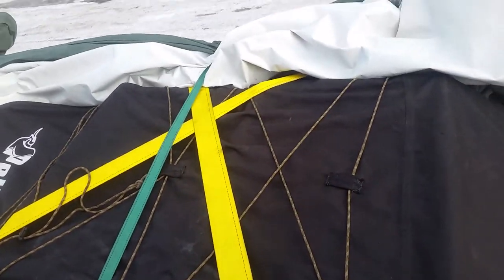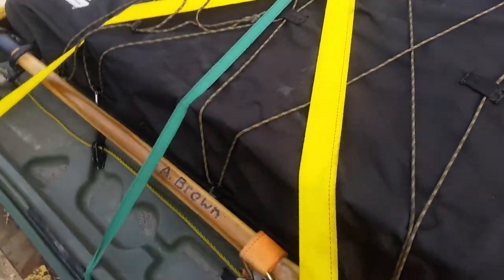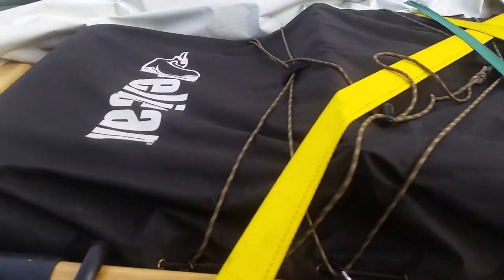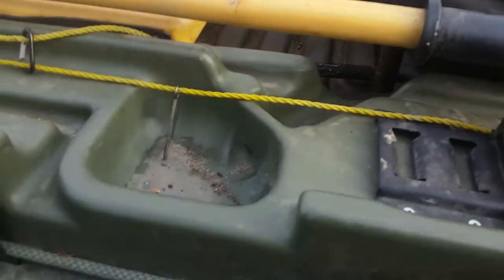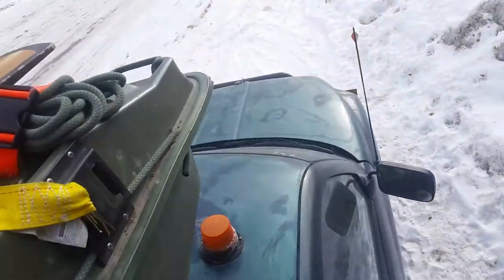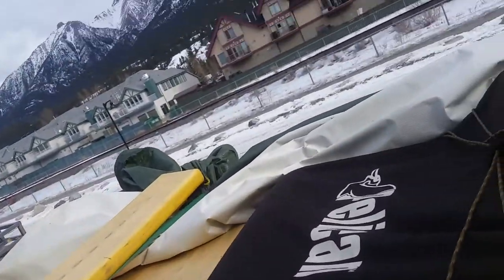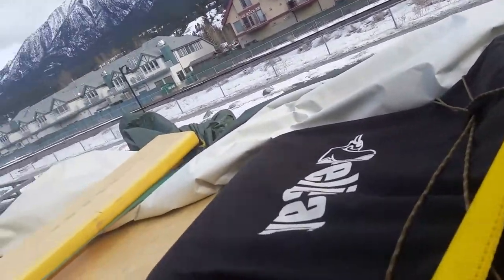Does a pelican trek 60 sled fit a pelican bass raider boat?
Will your pelicans mate?

Misspoke in the video. Meant pelican trek 60, not the 75.